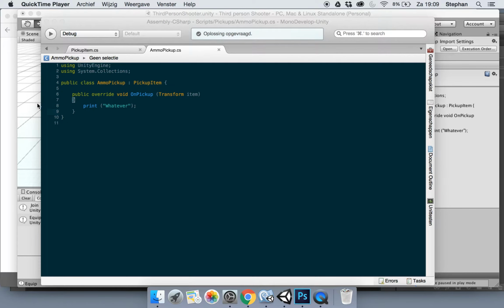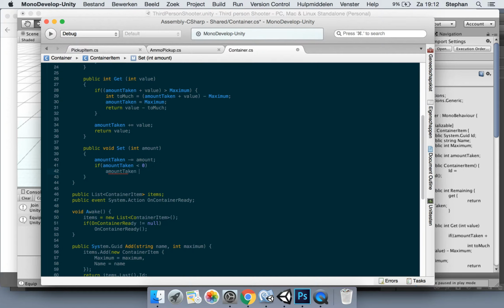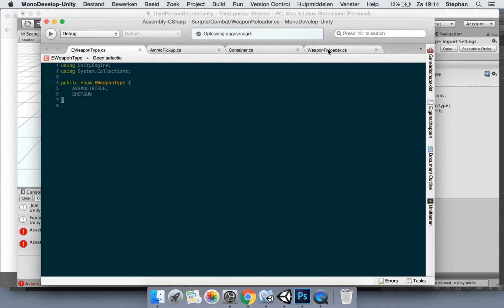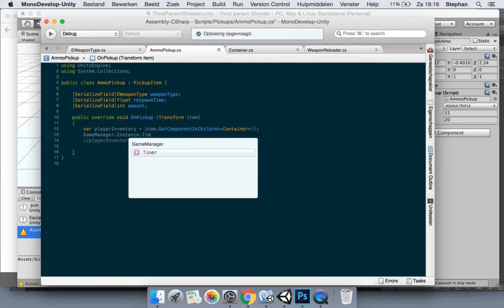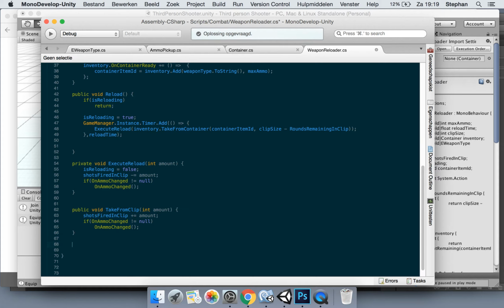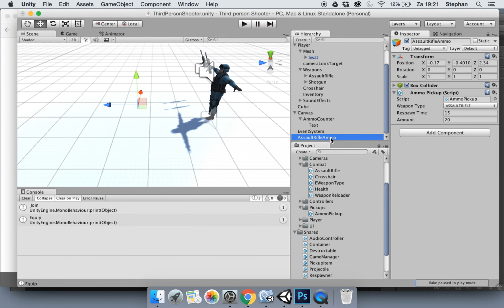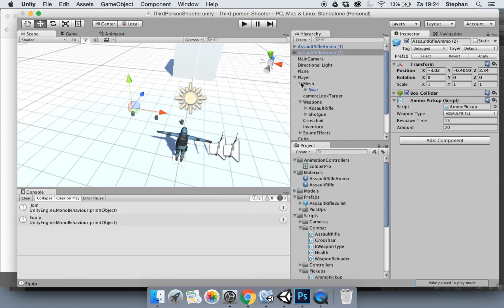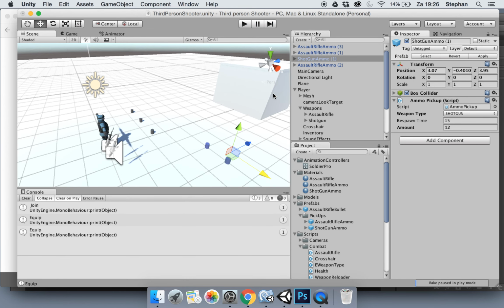Third Person Shooter E21: Ammo pickup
In this series we will be developing a multiplayer third person shooter with Unity3D.

Coding (C#) will be intermediate (or advanced, depending on your skills).

So, grab your second screen, fire up Unity3D and your favourite development IDE and lets code a game!

Episode 21: We enable our player to pickup ammo from the floor using our Pickup base class.